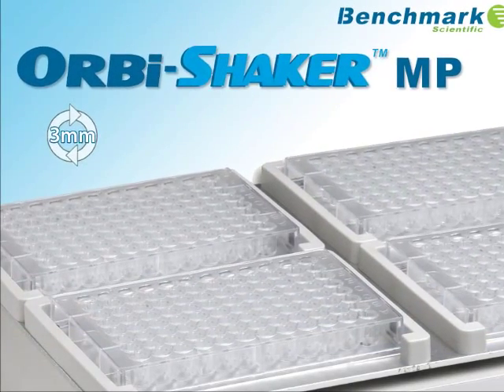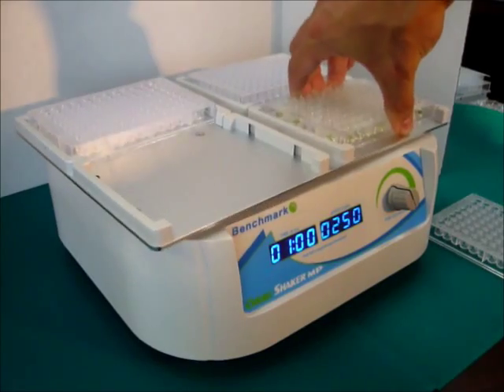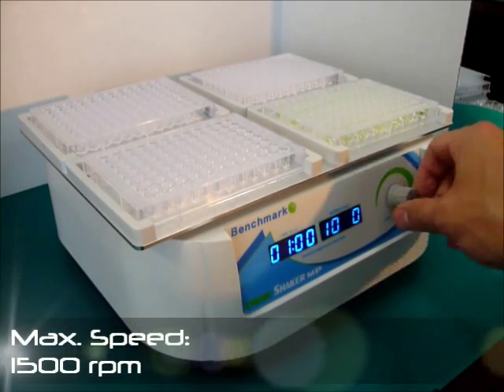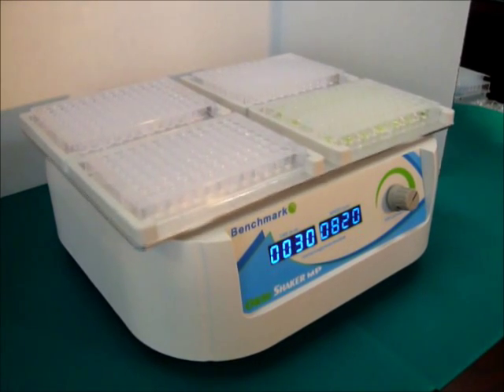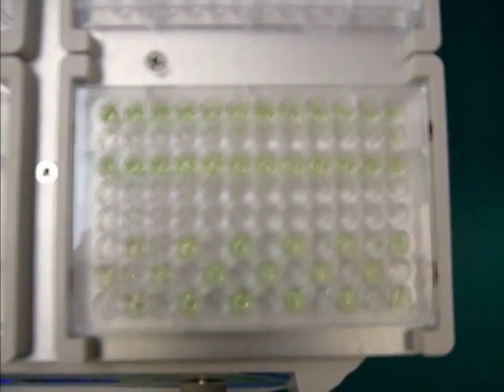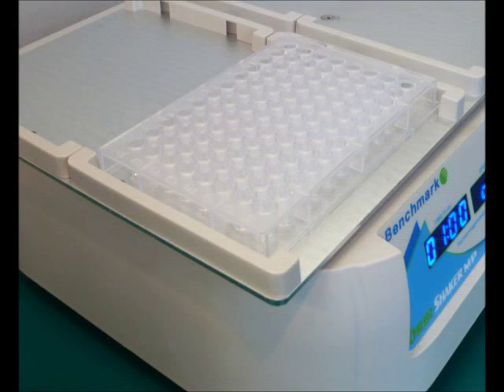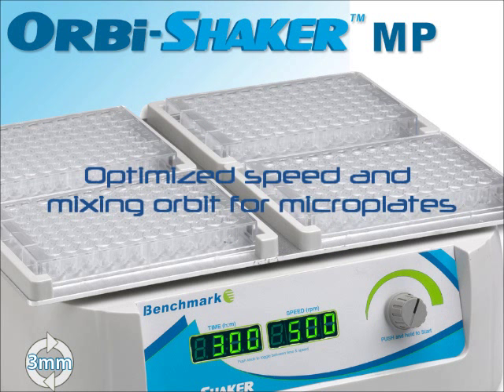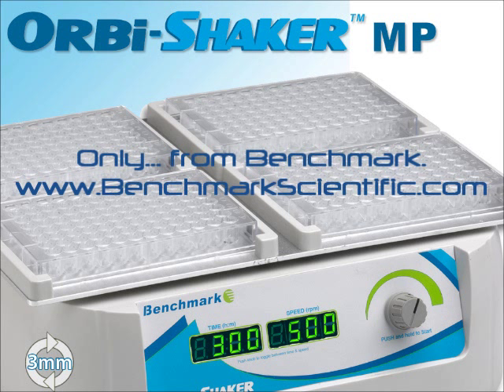Microplate Shaker Orbi-Shaker MP.wmv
The Orbi-Shaker MP is a vortexing shaker (3mm orbit) designed for thorough mixing in microplates.  The included platform secures up to four microplates (standard or deepwell) simultaneously.